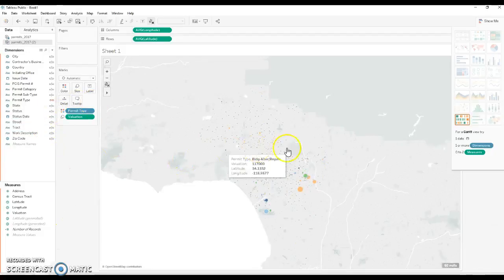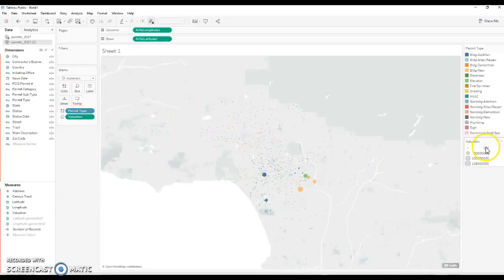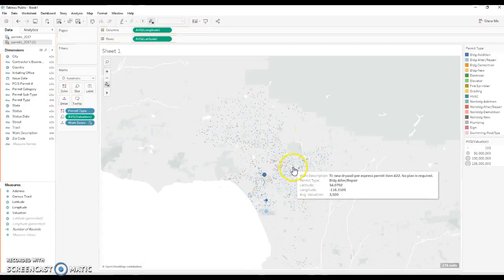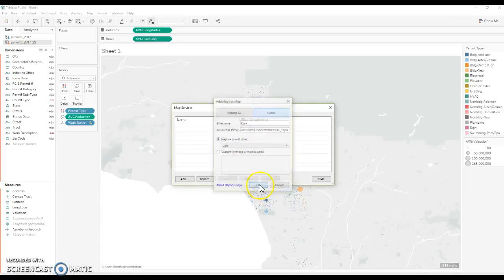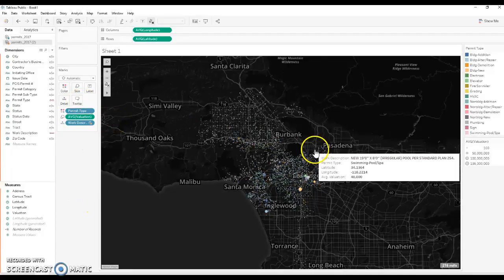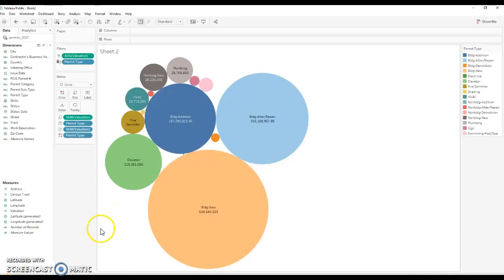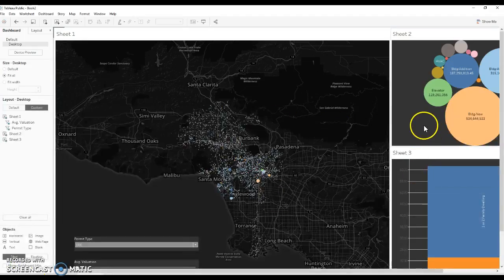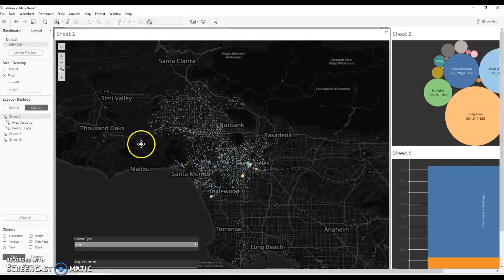LA Building Permit Viz Screencast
LA Building Permit Data Viz on Tableau!